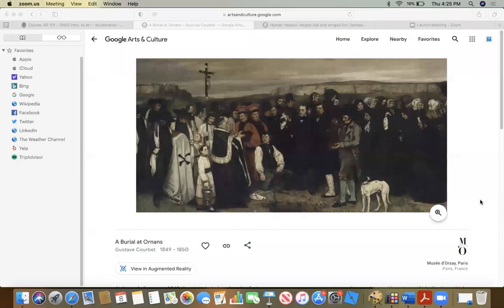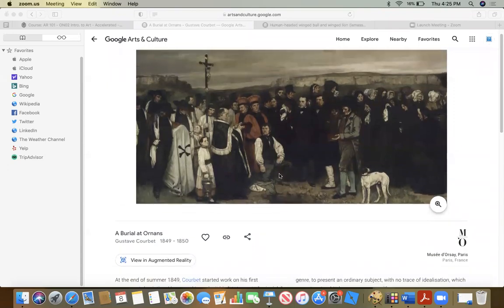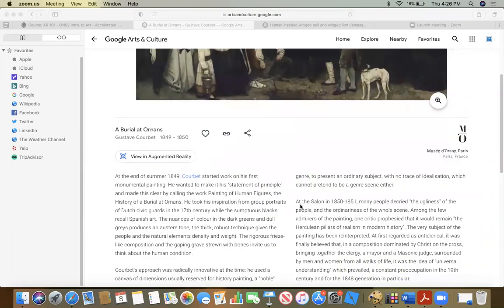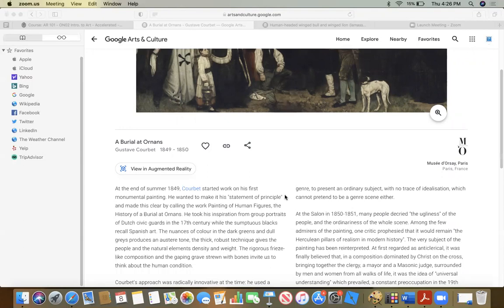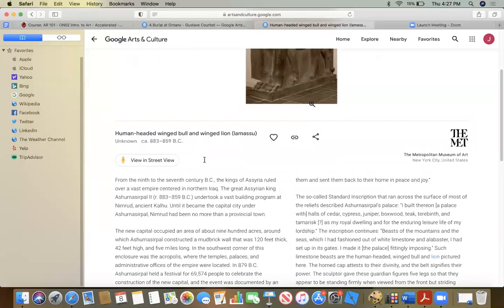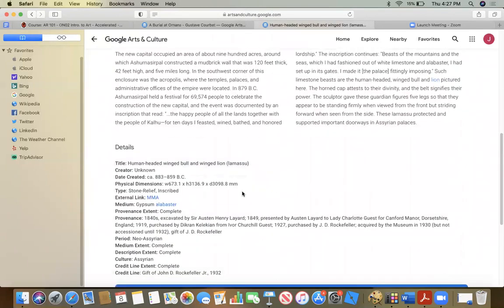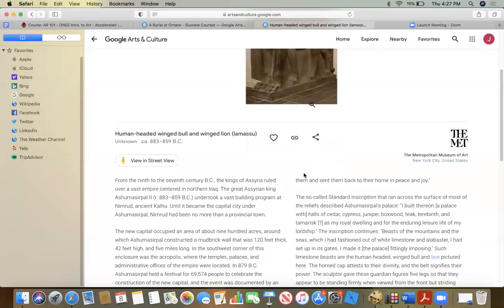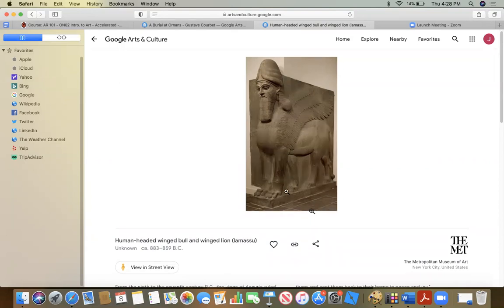Burial at Ornans and Lamassu sculpture analysis.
Another video for a AR 101 art class.